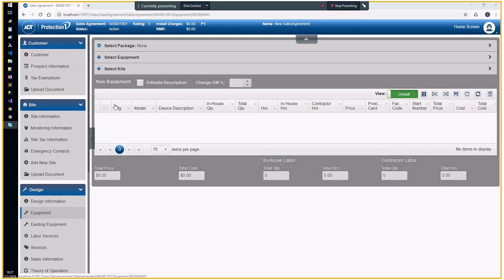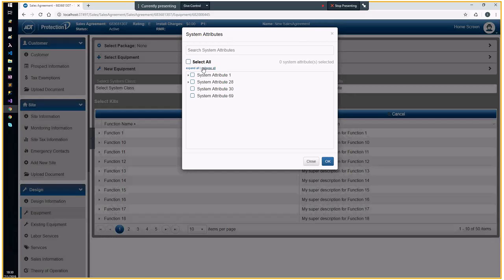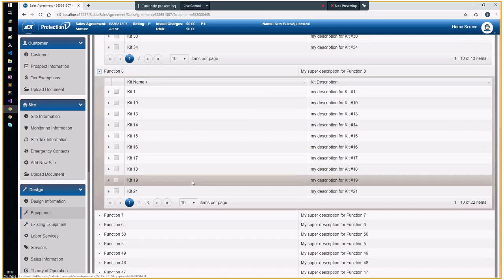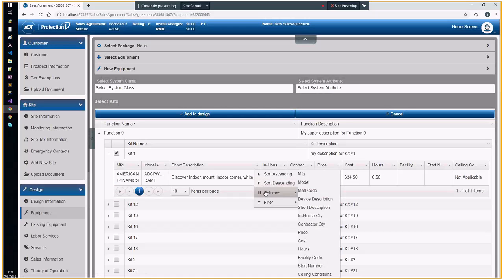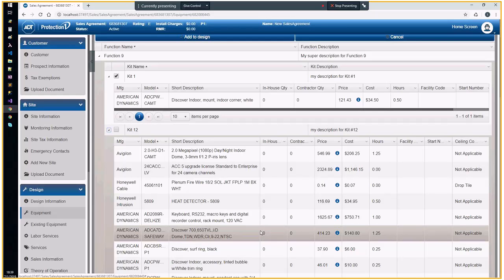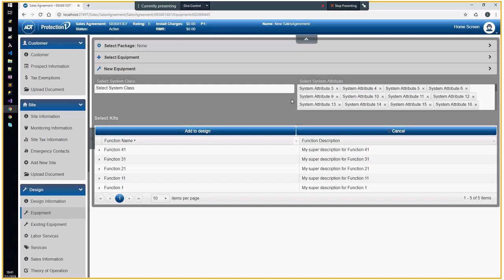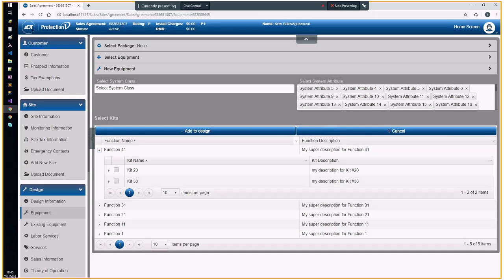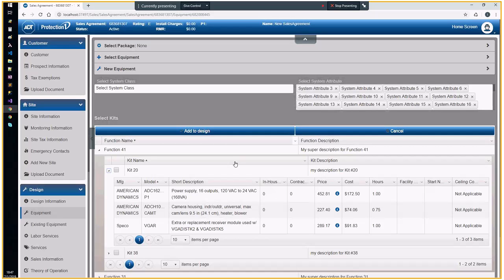Kits demo 7119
SP Kits demo - development part 1